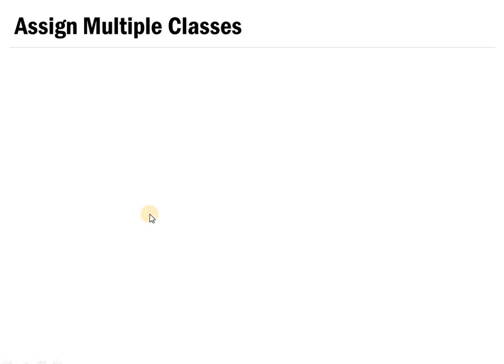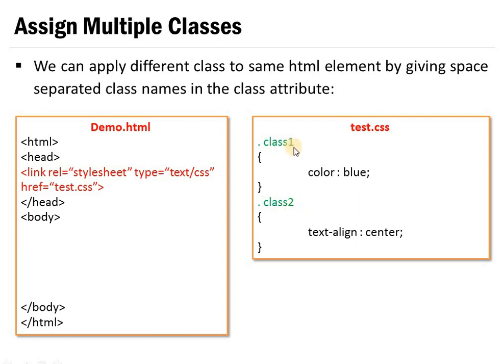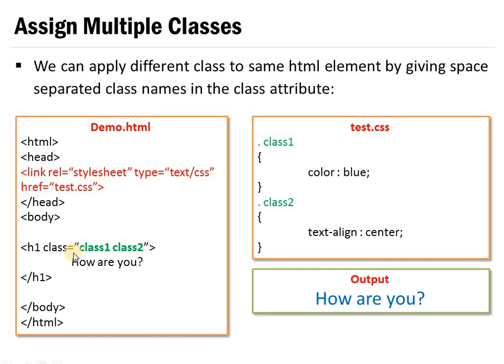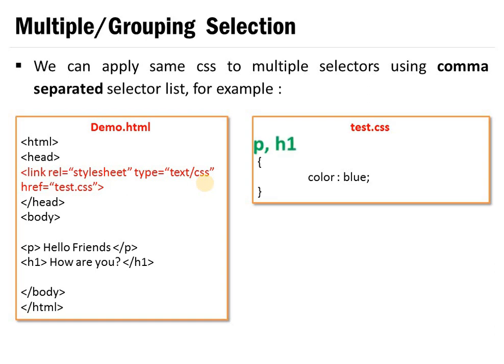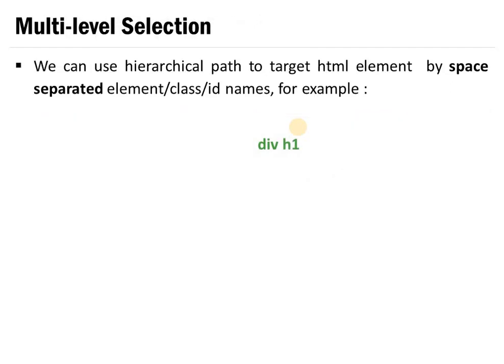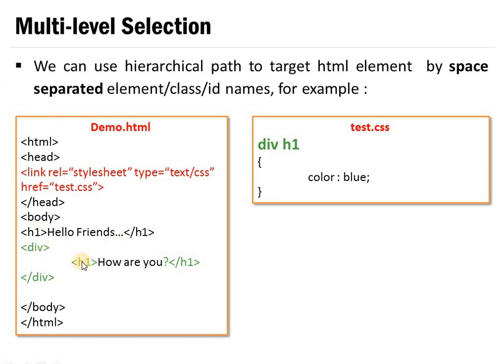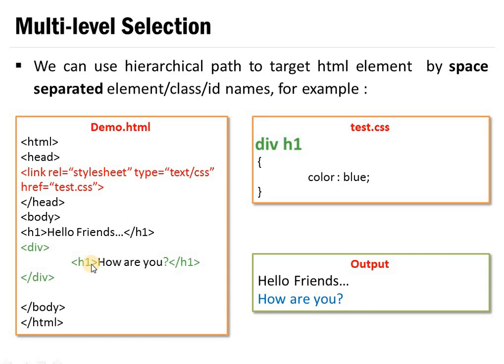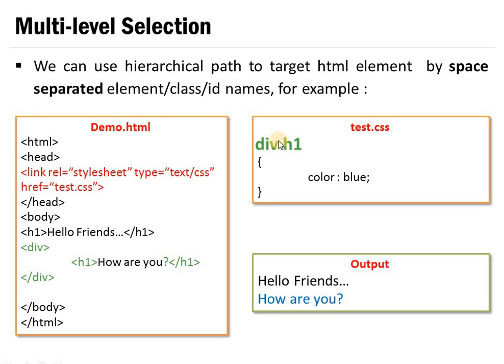4. Multiple,Multilevel and Grouping selectors